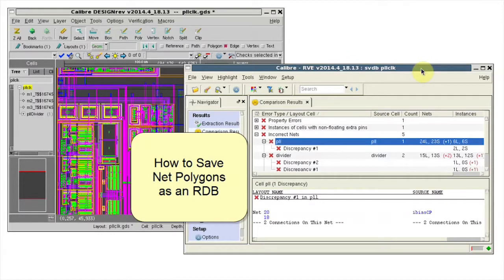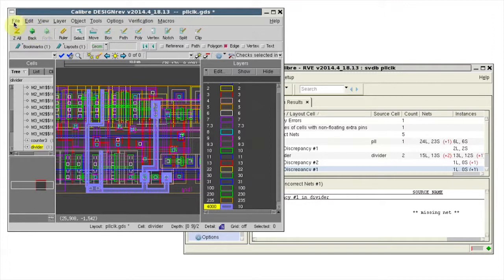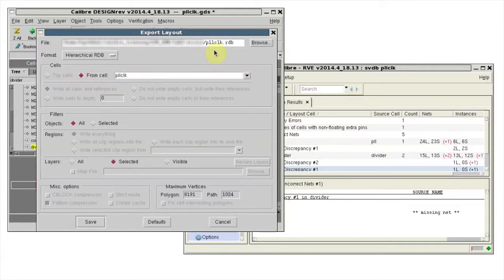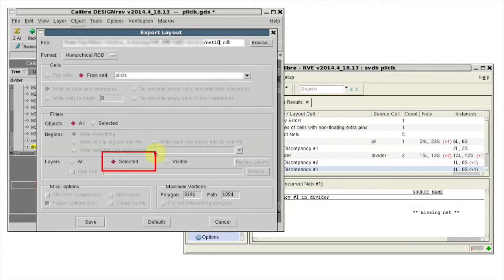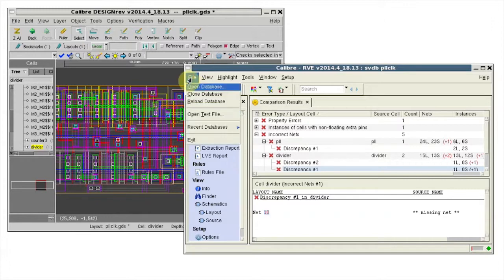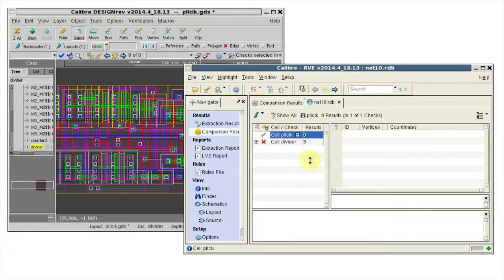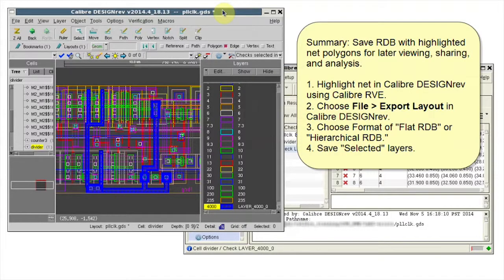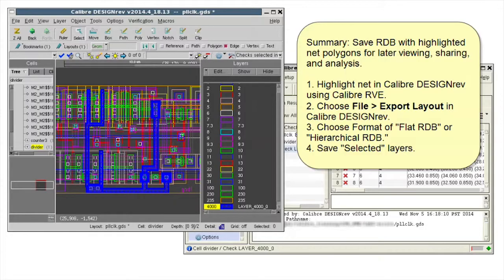How To Save a Net as an RDB in Calibre DESIGNrev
You can save the polygons in a net as an RDB for later viewing, sharing, and analysis. Use Calibre RVE to highlight the net polygons in Calibre DESIGNrev, then save the highlighted shapes as an RDB with File, Export Layout in Calibre DESIGNrev.